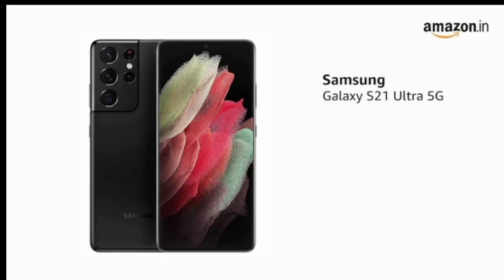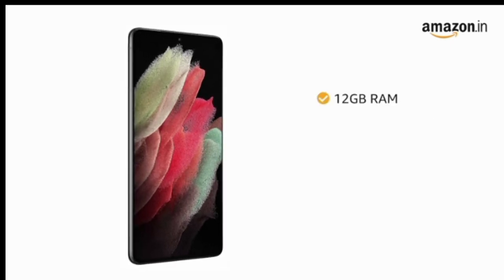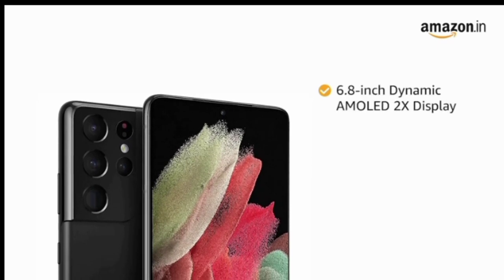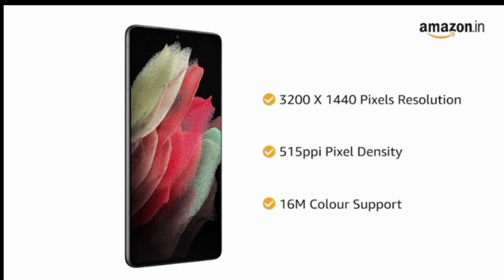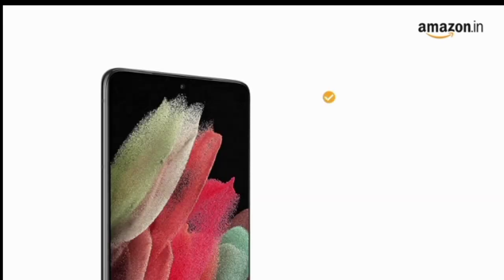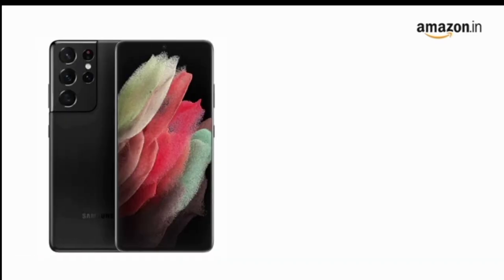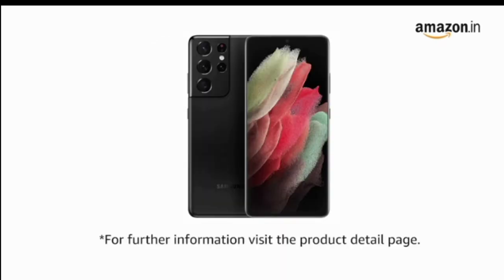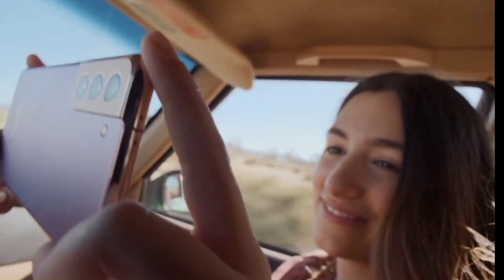Samsung Galaxy S21 Ultra 5G (Phantom Silver, 12GB, 256GB Storage)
Quad rear camera setup- Main Camera 108MP + Ultra Wide 12MP Dual Pixel Camera + Tele1 3X 10MP Dual Pixel Camera + Tele2 10x 10MP Dual pixel camera | 40MP front facing came

(6.8-inch) Dynamic AMOLED 2X Display, WQHD+ resolution with 3200 X 1440 pixels resolution, 515 PPI with 16M color

Android Pie v10.0 operating system with 2.9GHz Exynos 2100 octa core process

12GB RAM | 256GB internal Storage | Dual SIM (nano+nano) dual-standby (5G+5

5000mAH lithium-ion battery, 1 year manufacturer warranty for device and 6 months manufacturer warranty for in-box accessories including batteries from the date of purchase

Product information Phantom Silver , 12GB+256GB , with No Cost EMI/Additional Exchange Offers , Samsung S21 Ultra

OS‎ Android 10.0RAM‎ 12 GBProduct Dimensions‎ 7.6 x 0.9 x 16.5 cm; 228 GramsBatteries‎ 1 Lithium ion batteries required. (included)Item model number‎ SM-G998BZSGINUWireless communication technologies‎ CellularConnectivity technologies‎ GSM, (1900/1800/850/900 MHz), 3G, WCDMA, (2100/1900/850/900 MHz)Special features‎ Dual SIM, GPS, Video Player, Music PlayerDisplay technology‎ AMOLEDOther display features‎ WirelessOther camera features‎ Rear, FrontForm factor‎ Touchscreen PhoneColour‎ Phantom SilverBattery Power Rating‎ 5000Whats in the box‎ Handset, USB Cable, User Manual, Eject pinManufacturer‎ Samsung India pvt LtdCountry of Origin‎ IndiaItem Weight‎ 228 g